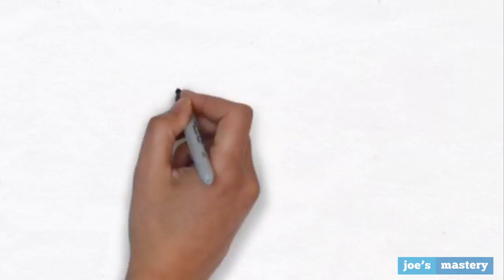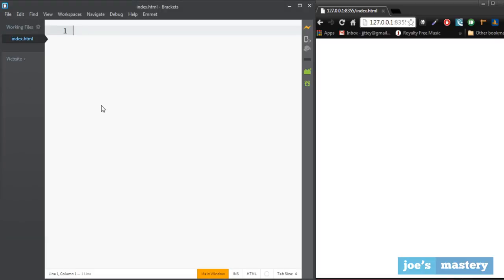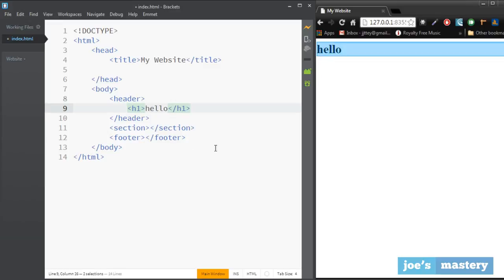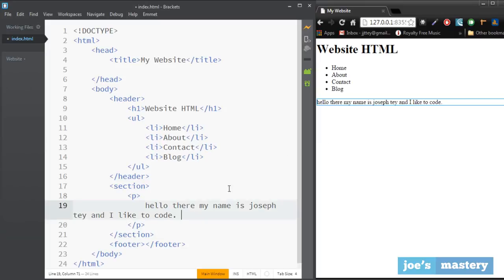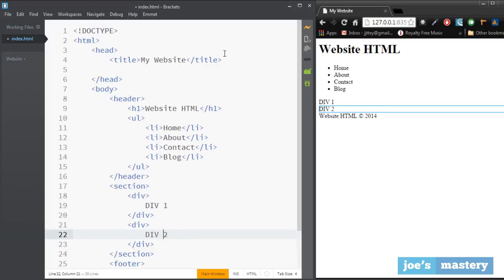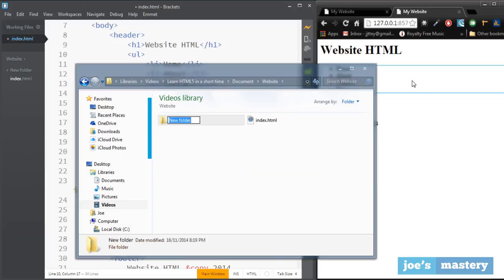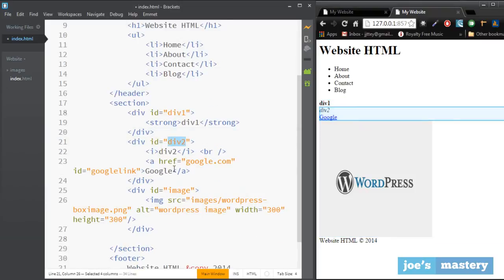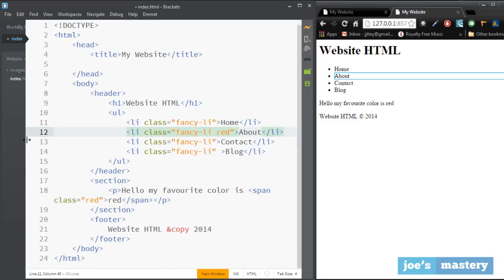HTML introduction for beginners.!